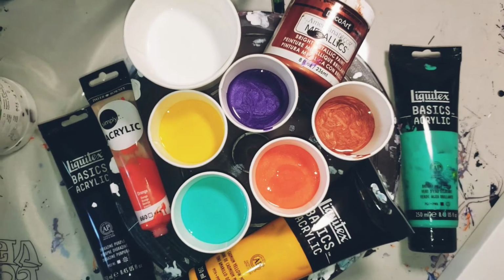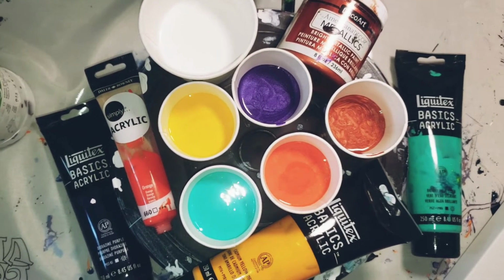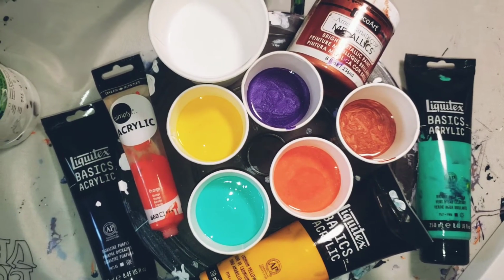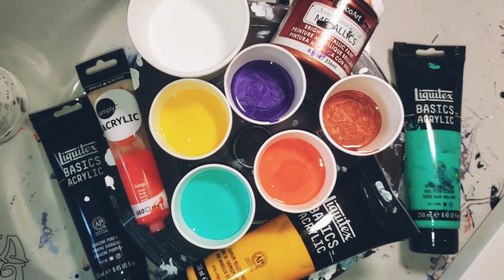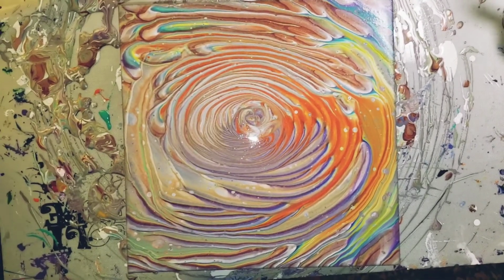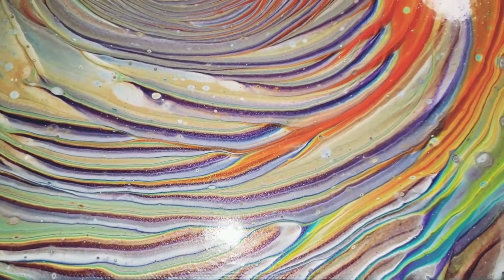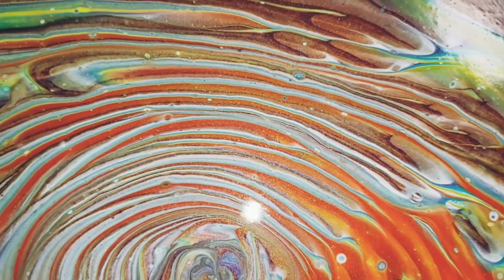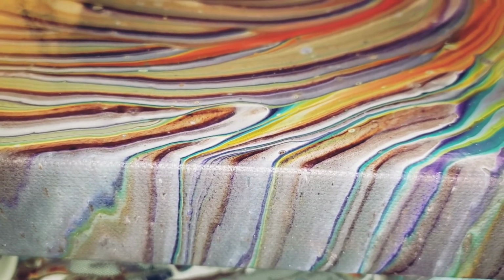Cindee's Slinger Ringer with Little Pouring Art Family May Challenge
Thank so much for coming to my channel and taking part in my artistic journey. Here I'm creating with the Little Pouring Art Family.
Ring Pours, on Square canvas. The pallet is yellow, orange, agua, copper, dark purple with white or black.

               -Bright Aqua Green
Artists Loft -Neon Blue(added to Bright Aqua Green)
                    -Flow white
Decoart- Copper

I really enjoy watching the colors rise and meld together with Fluid Art techniques. Fluid Art has a sort of rebellious grace and has the ability to invoke a lost imagination. With each canvas an artist must take a leap of faith and have an open vision, so to speak.

Everyone should be able to afford one of a kind art for their walls. I started painting a long time ago for that reason. I wanted art, on a poster budget.

Pease, love, light and laughter, XOXO, CINDEE

All art is available for purchase and commissions are welcomed and incouraged. I enjoy the challenge of creating for a specific space and personality.

Instagram.com/cynthia_porter_studio

I can also be reached at

Little Pouring Art Family
May Collaboration